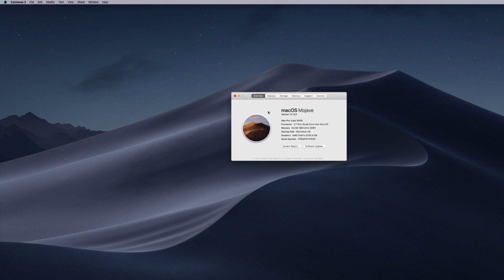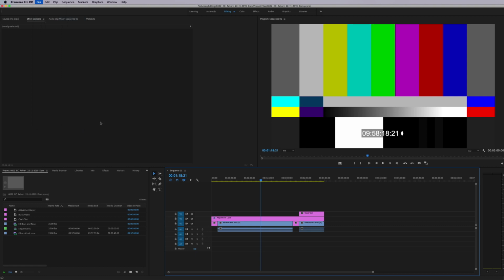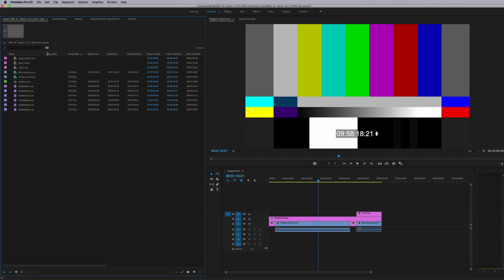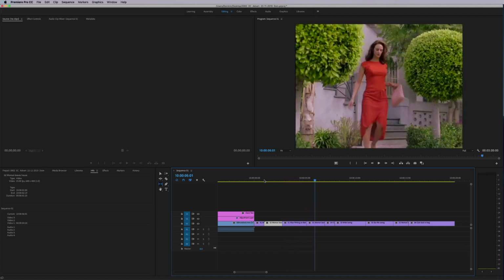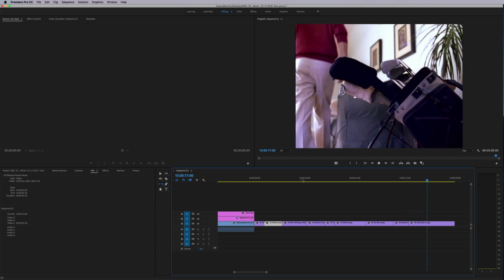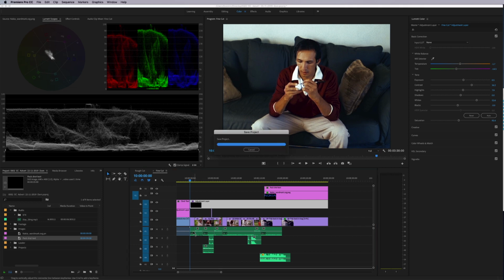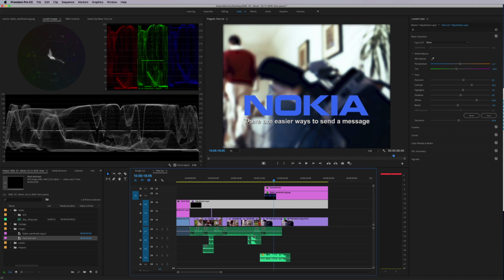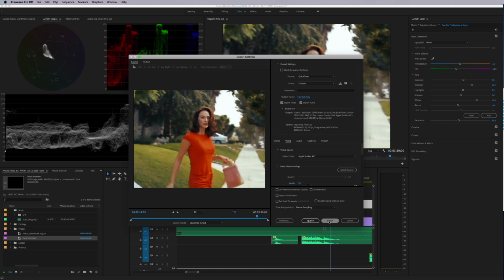Example of an Editing Assessment Observation Video 2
Example of an Editing Assessment Observation Video